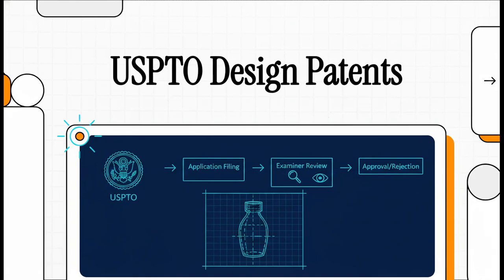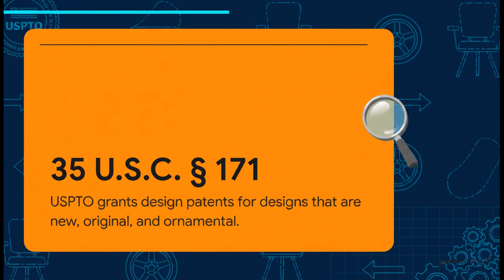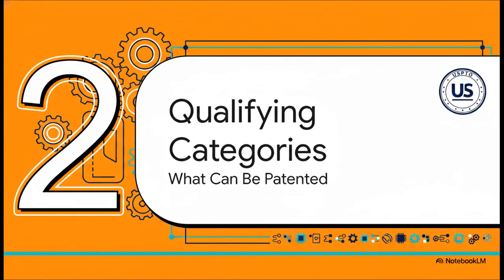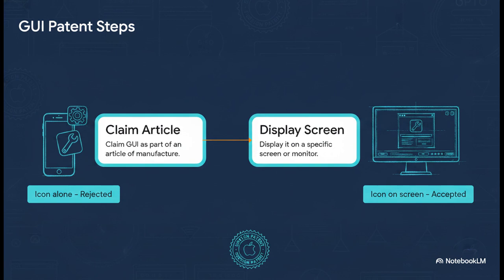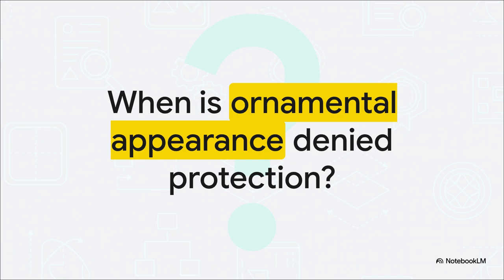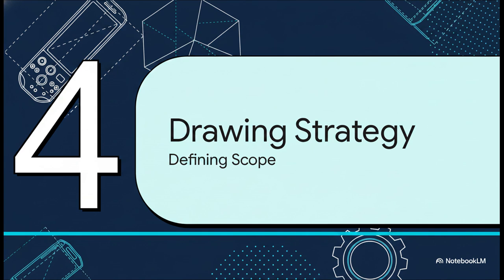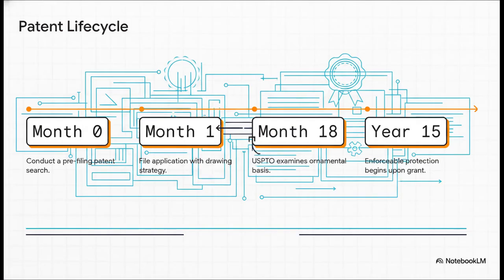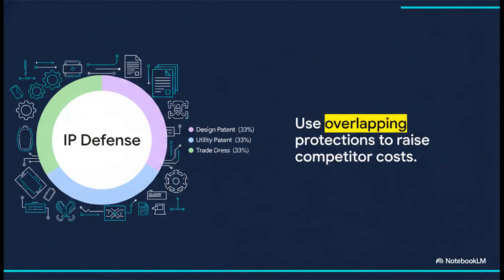What can be patented as a design patent? A practical guide with examples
Most inventors assume a functional product can't get a design patent. That assumption is wrong — and it costs real protection every year.

In this video we break down exactly what qualifies for design patent protection under USPTO standards: the ornamental/functional test examiners actually apply, the four categories of articles that qualify, what the USPTO specifically excludes, and why the drawing strategy you choose determines the scope of what you actually own.

We've examined design patent applications at the USPTO.

Full written guide in the first comment.